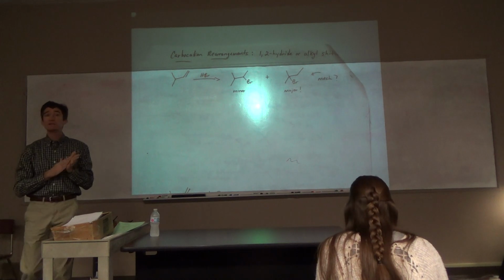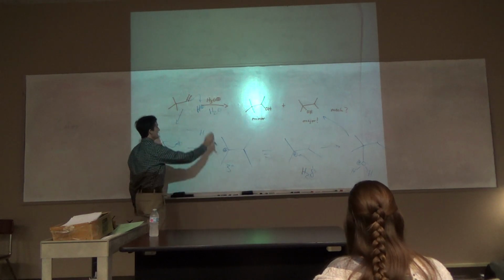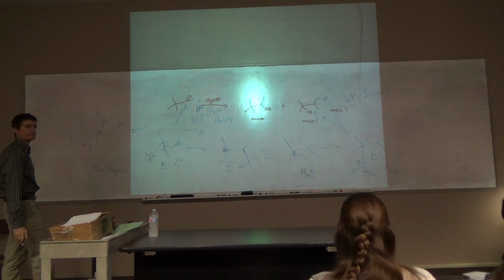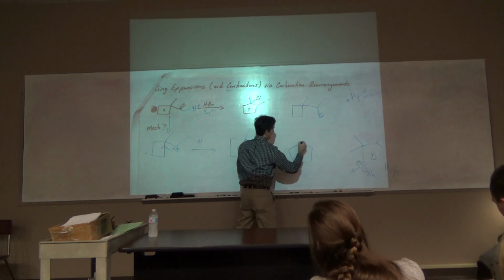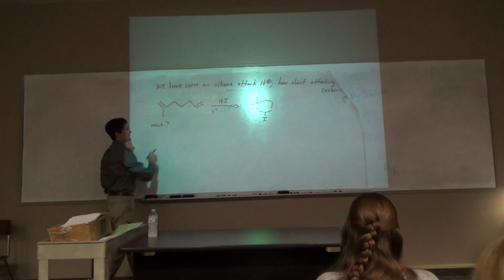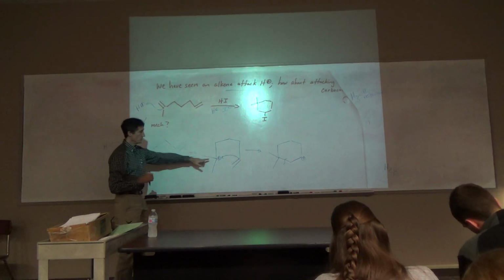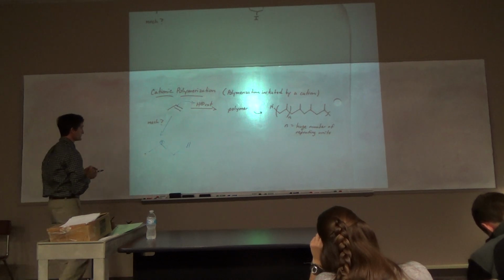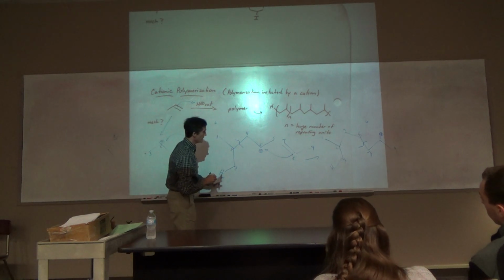Organic I_Feb12_More Carbocation Rearrangements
Including Cationic Polymerization